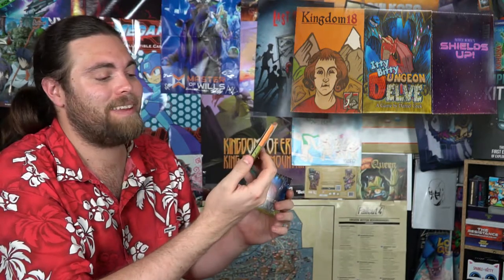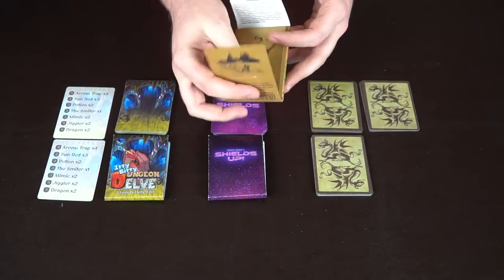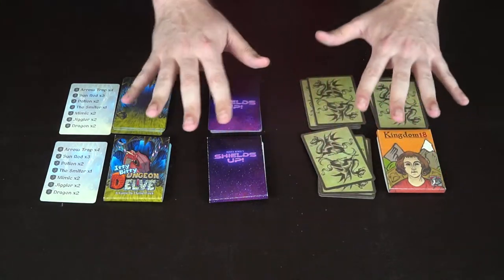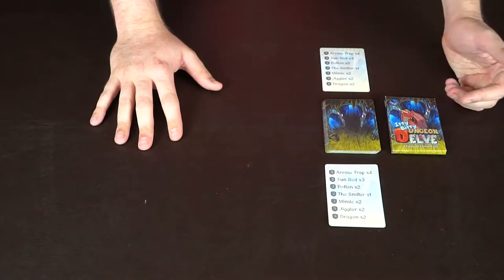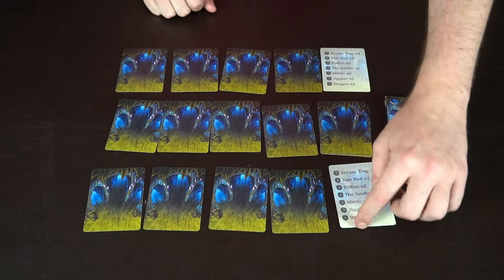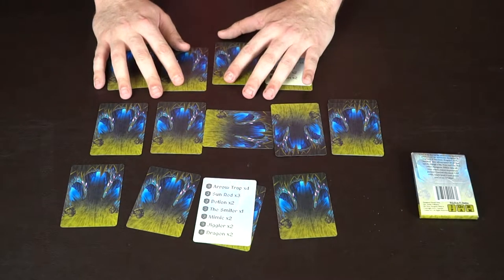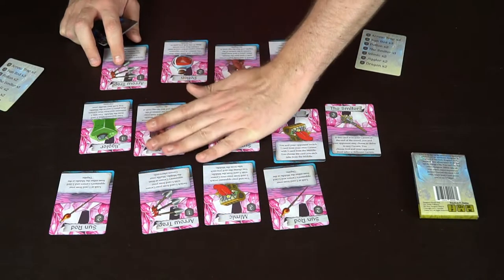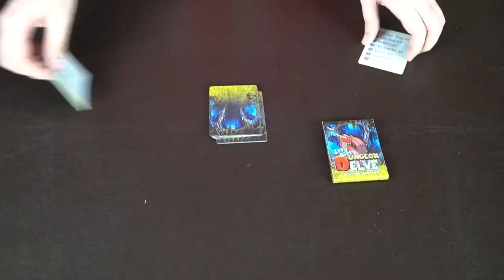Dungeon Delve, Kingdom 18 & Shields Up! Micro kickstarter Card Game Review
Itty Bitty Dungeon Delve, Kingdom 18 & Shields Up! Review by Unfiltered Gamer